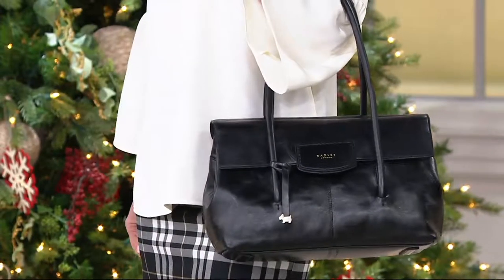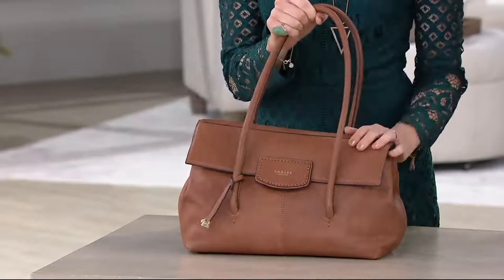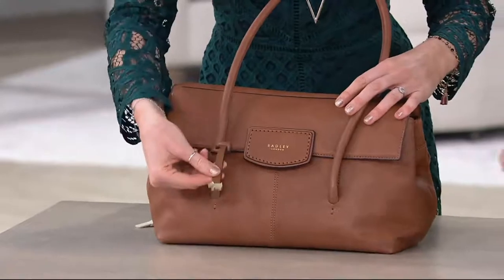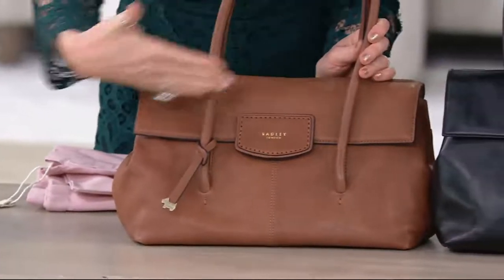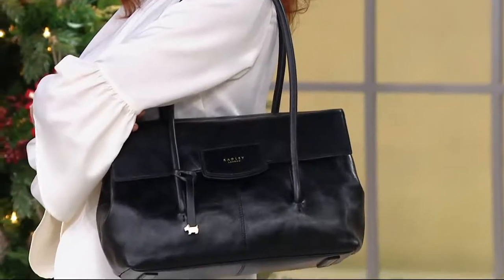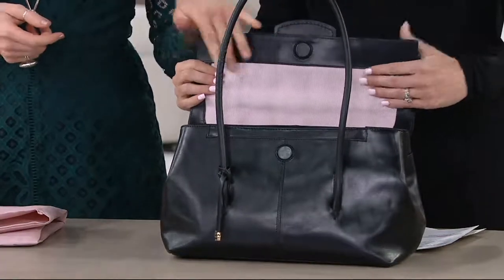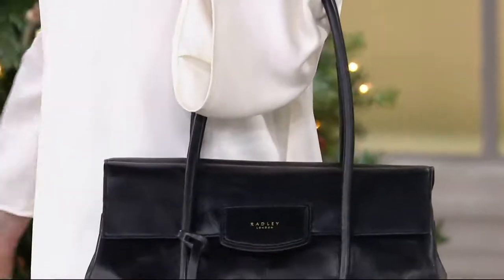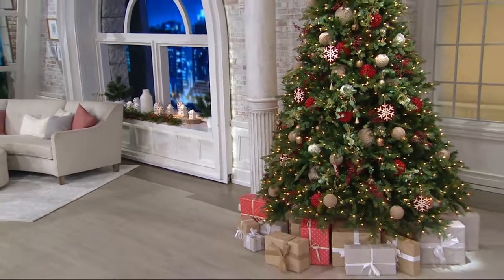Radley London Burnham Beeches Leather Shoulder Handbag on QVC